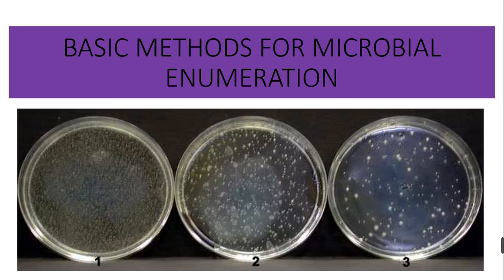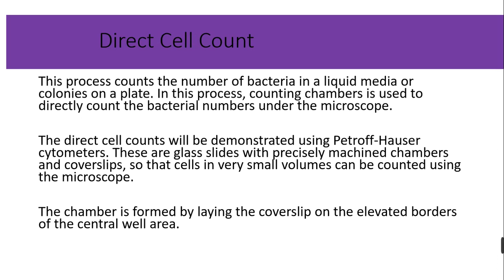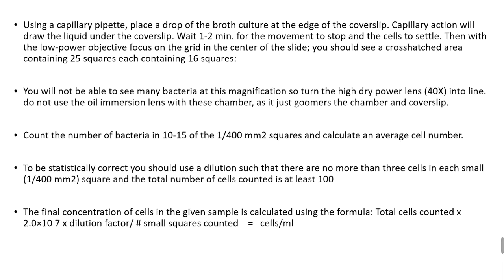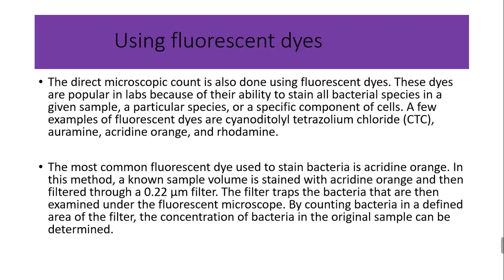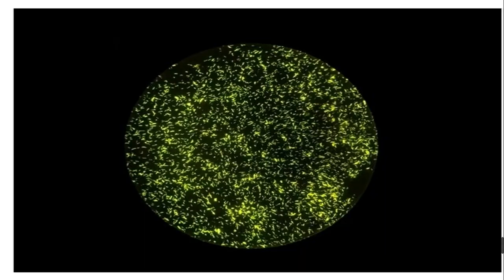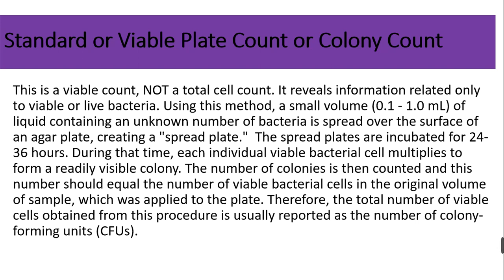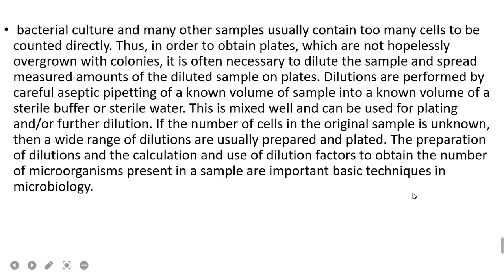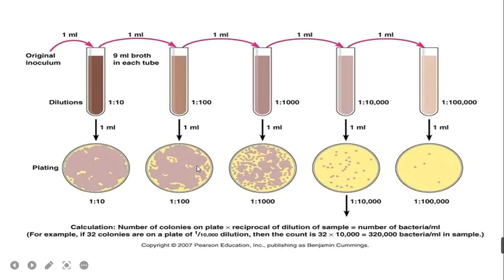Class 1 on Enumeration of Bacteria